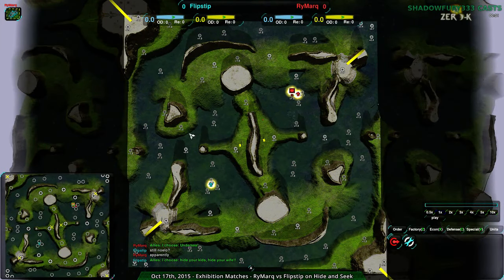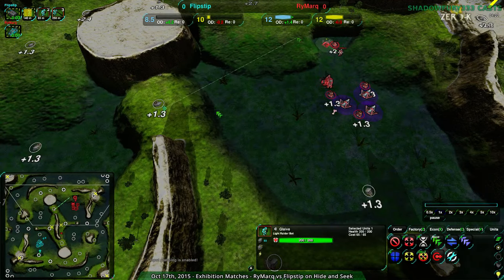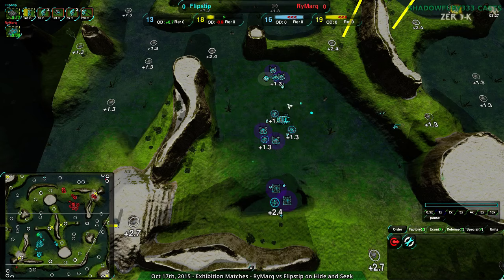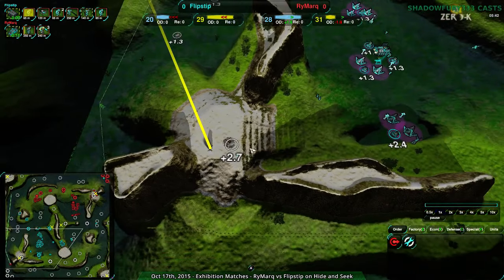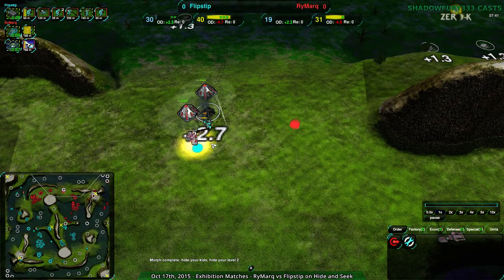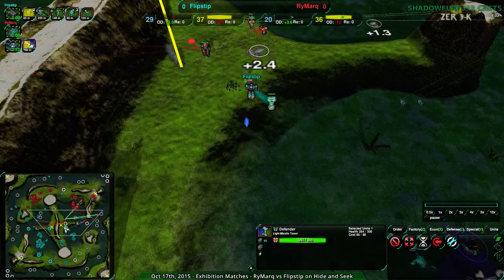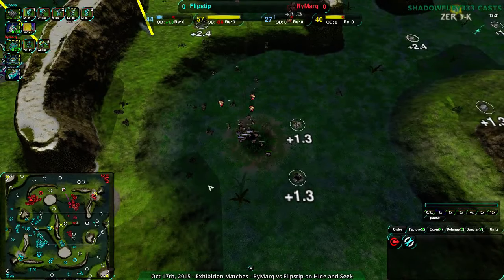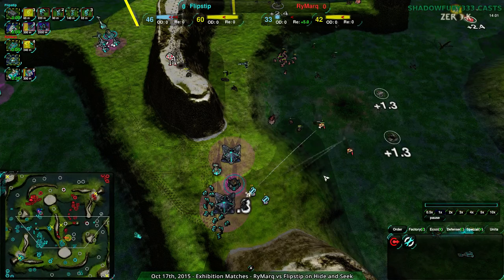2015/10/17: Flipstip(Cl) vs RyMarq(J) on Hide and Seek - Zero-K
A demonstration of how to turn defense to offense, and knowing when to do so.

Flipstip(Cloaky) vs RyMarq(Jumpbots)
Map: Hide and Seek v03